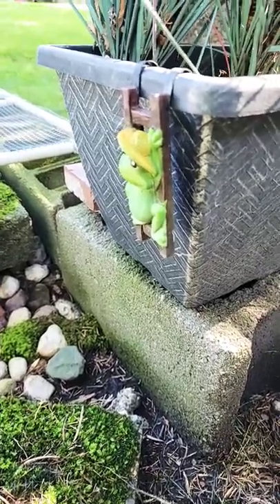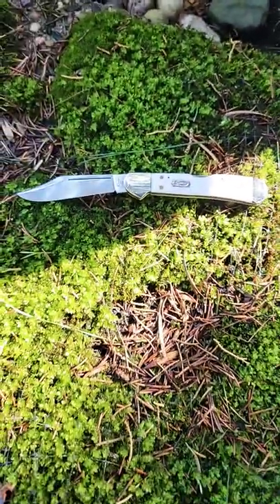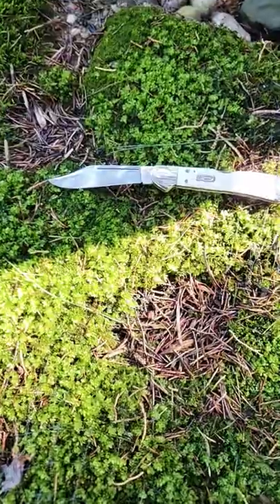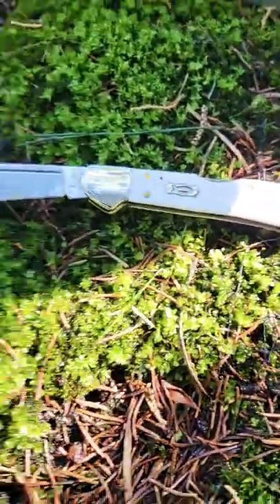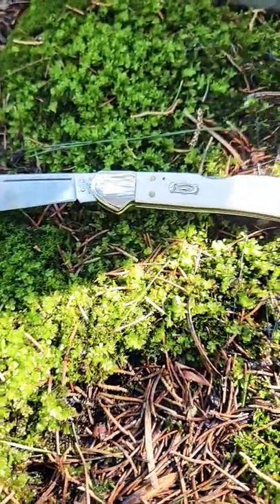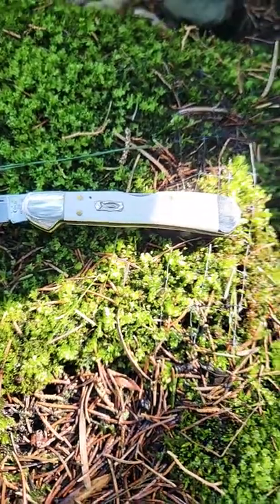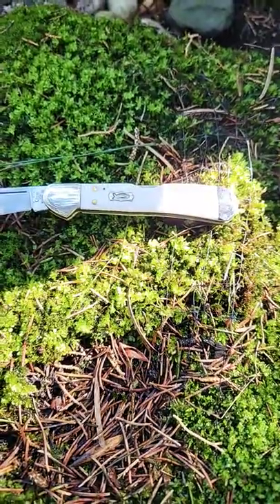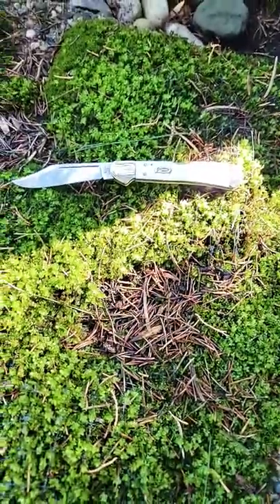Don't be Afraid!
Editor's Note:  The Mini Copperlock was misidentified as a vault knife.  The "Copperhead" is a vault knife.